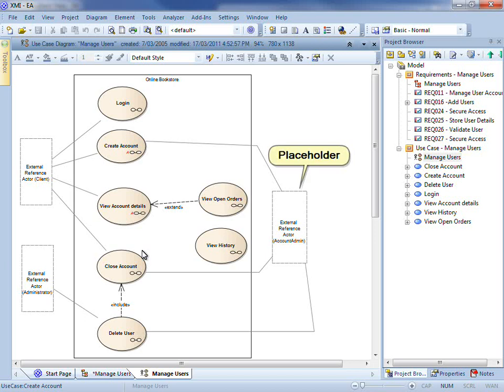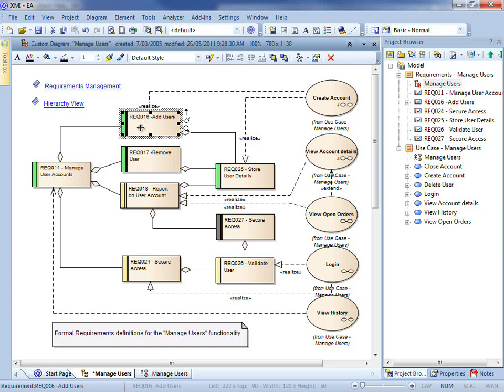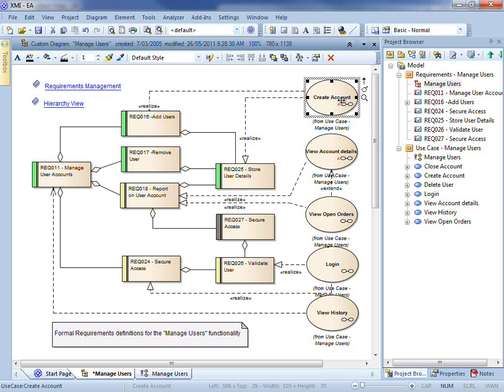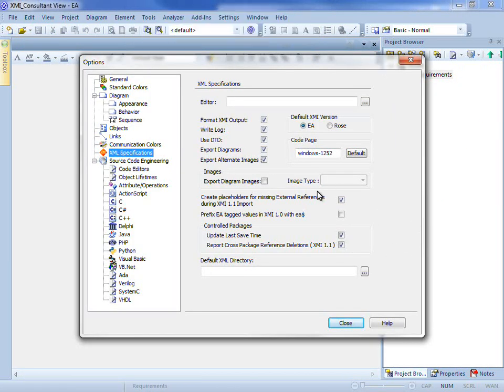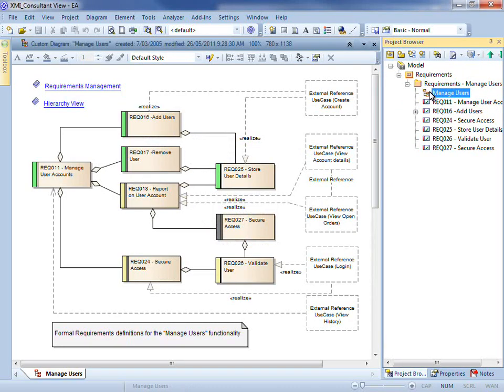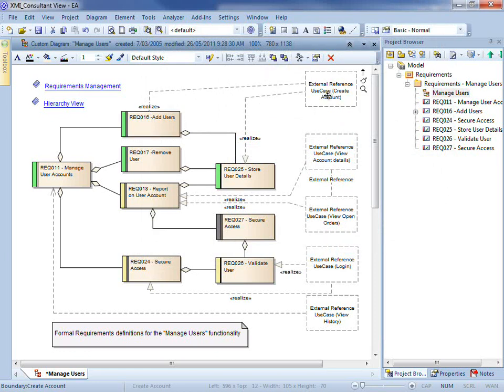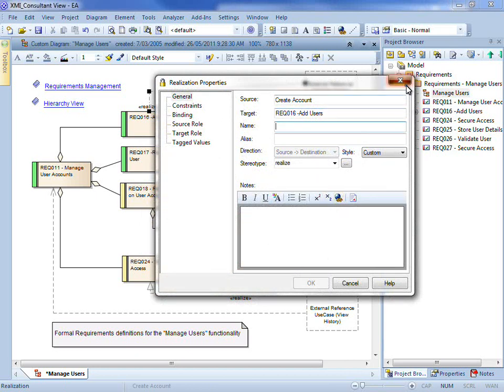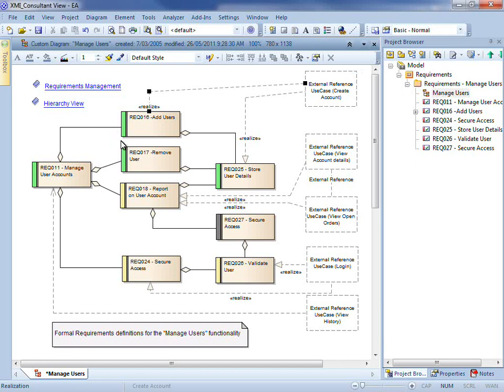Enterprise Architect XMI placeholders for missing external references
This video shows how Enterprise Architect handles missing external references when importing from XMI to still give the user a complete view of their system.